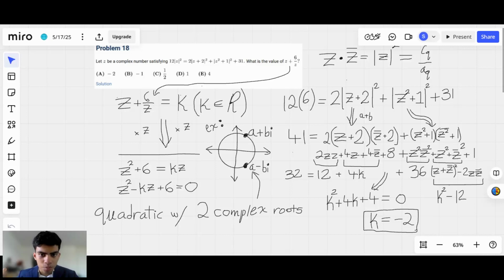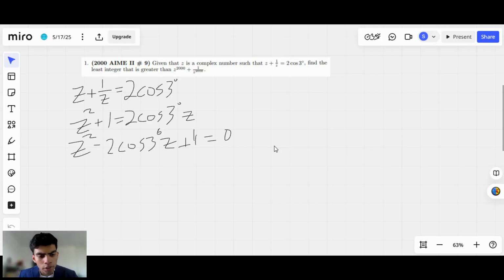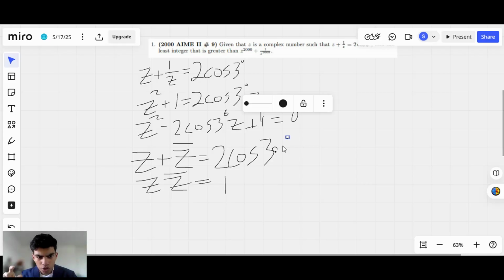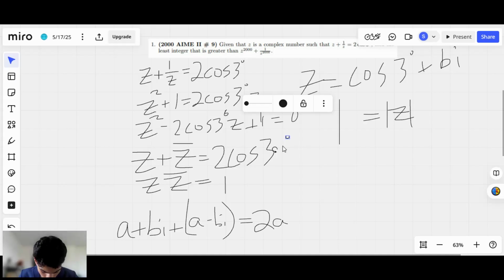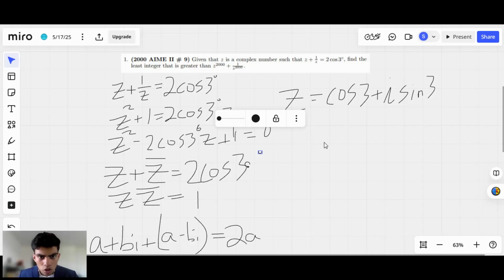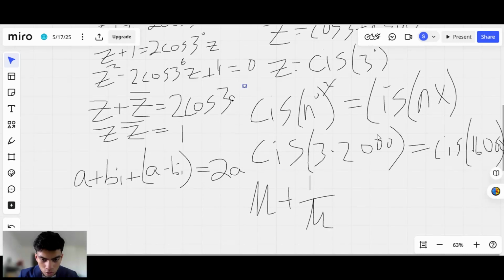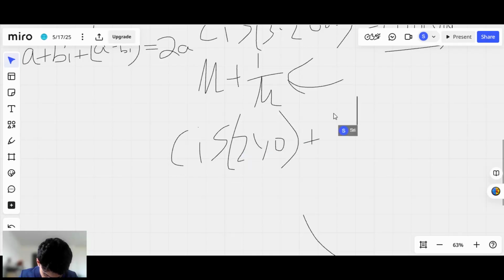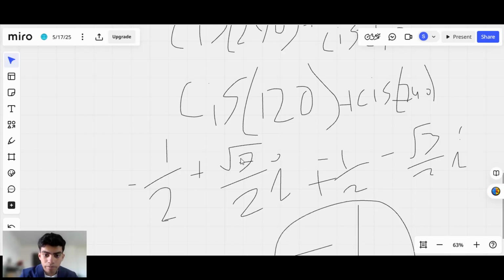2000 AIME II Problem #9 Detailed Solution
Visit prepstar.org for specifically curated courses for the SAT/ACT, AIME, MathCOUNTS, and more.